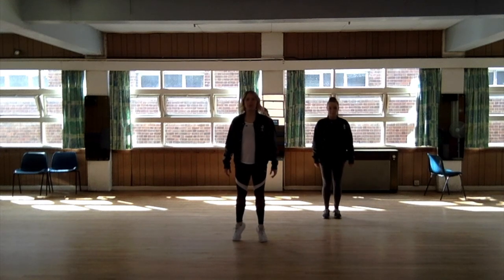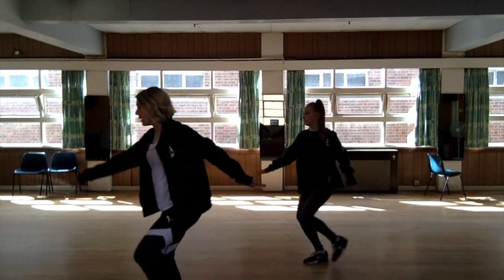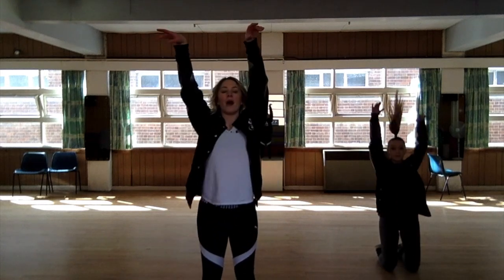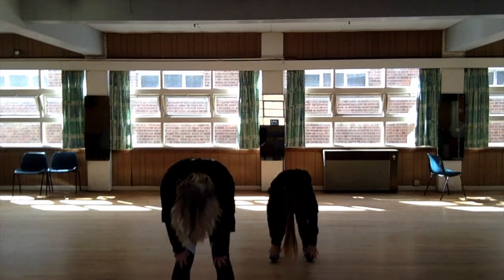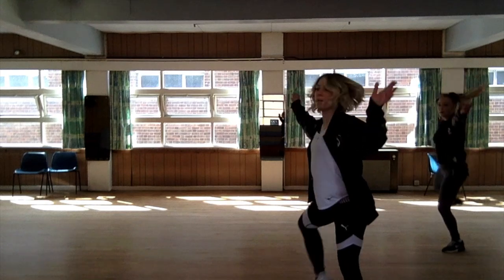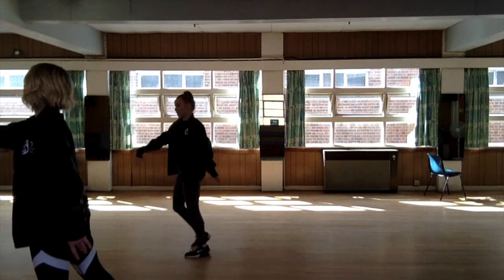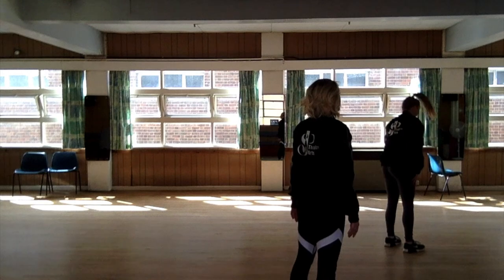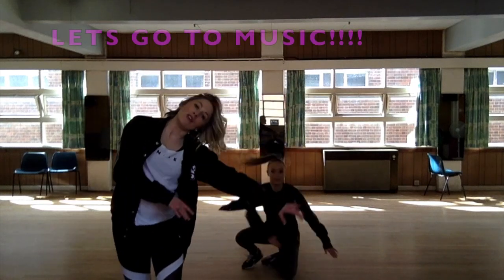Breaking down "Lost Without You' dance